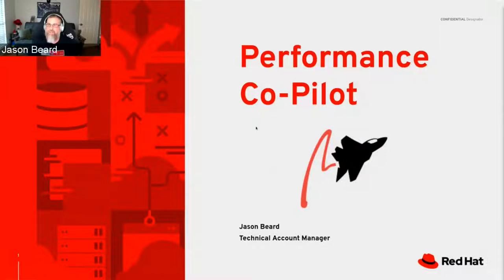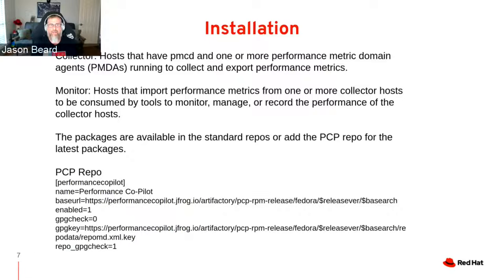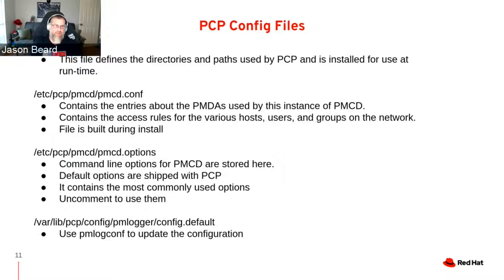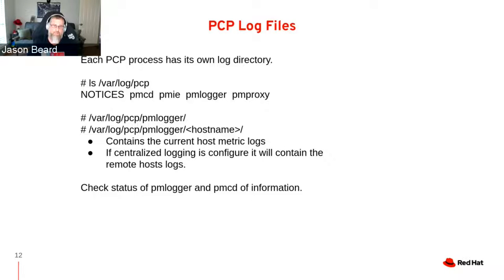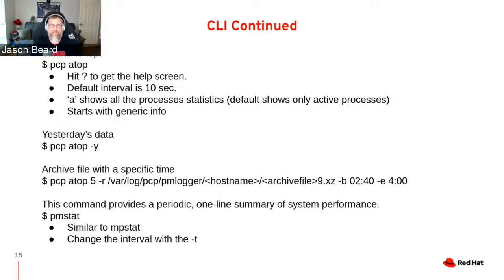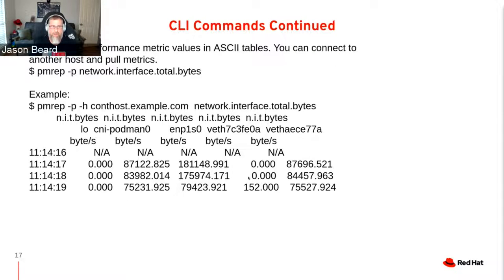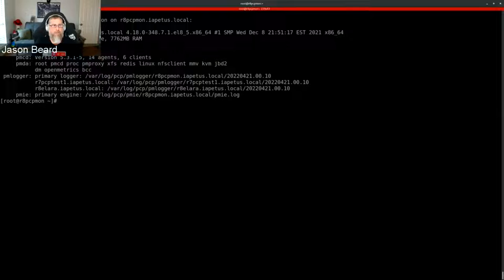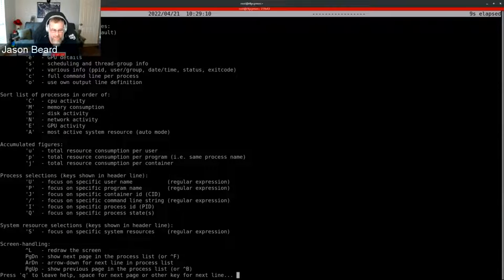Community Central: Performance Co-Pilot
On this episode of Community Central, Jason Beard and Andreas Gerstmayr provide an overview of Performance Co-Pilot, which analyzes systems' performance metrics in real-time or using historical data, compares performance metrics between different hosts and different intervals, and observes trends and identifies abnormal patterns.